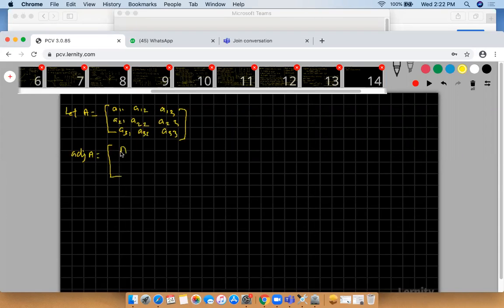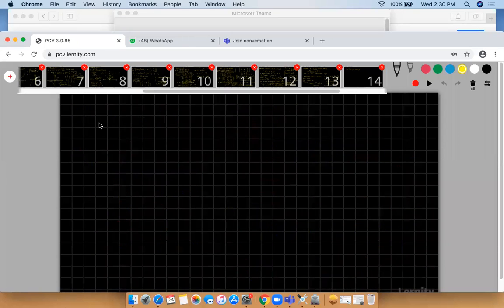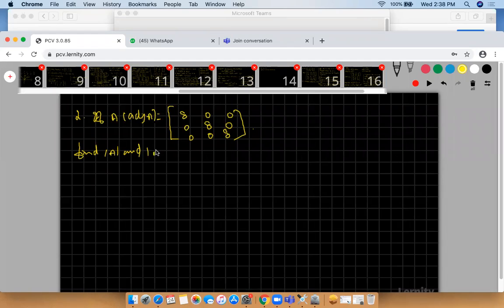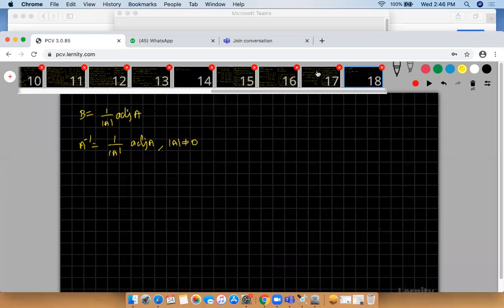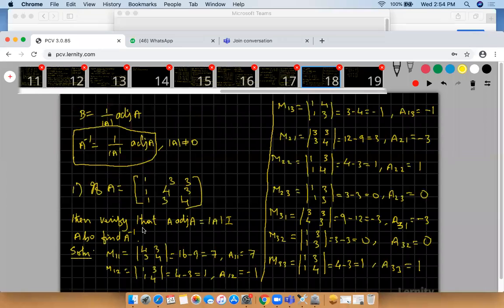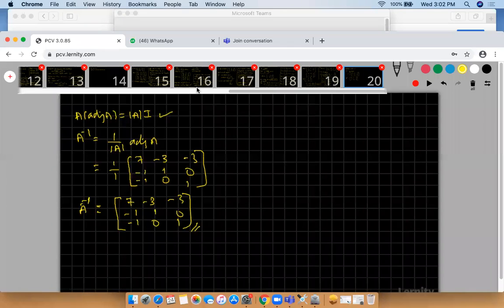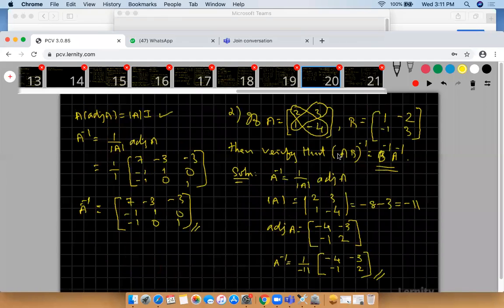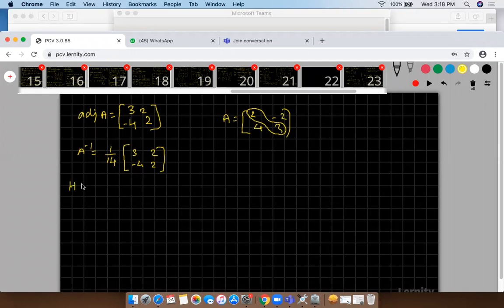June 24 - 12th - NEET - Maths - SZ1